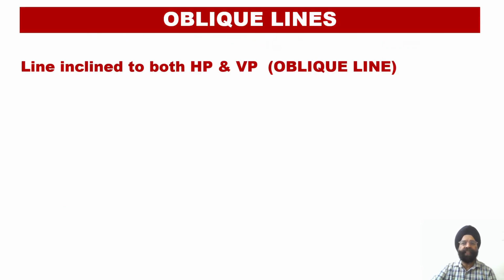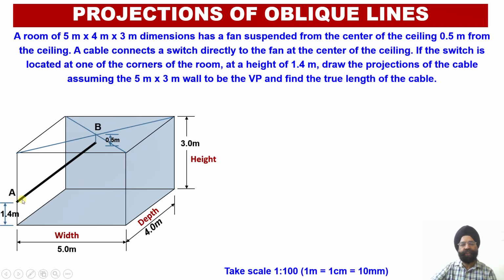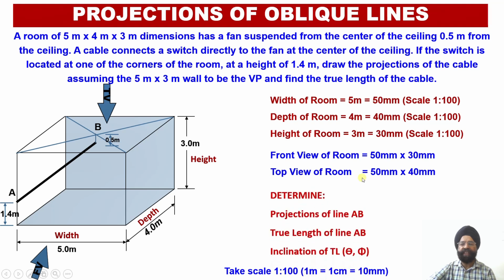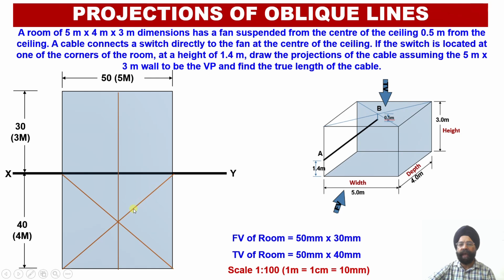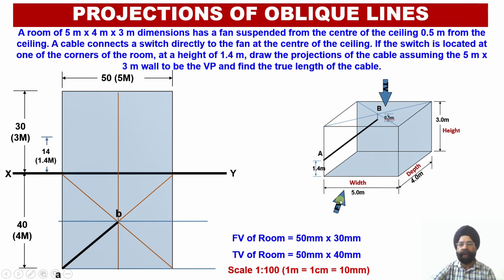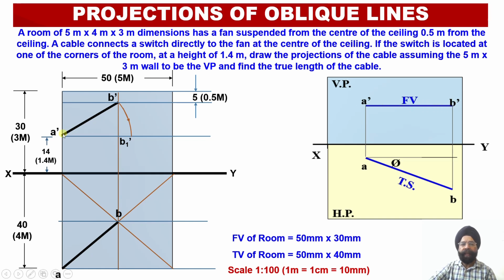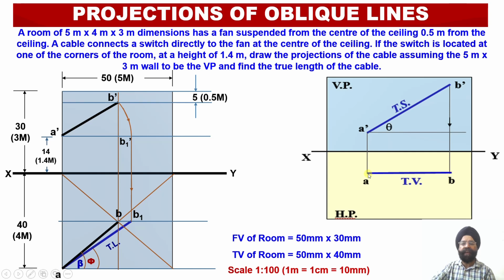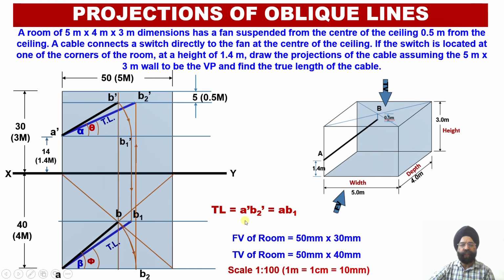Engineering Graphics Lecture 009P Projections of Oblique Lines XVI (Room - TL between Fan & Switch)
Converting a Real Life environment situation into Orthographic Projections

In the present problem, the real-life environment situation has been provided and this problem is first of all converted into Orthographic Projections of Oblique lines to obtain the Front View and Top View apparent length projections. These orthographic apparent length projections are utilized further to obtain True Length and inclinations with HP and VP using rotation of line method.

 A room of 5 m x 4 m x 3 m dimensions has a fan suspended from the center of the ceiling 0.5 m from the ceiling. A cable connects a switch directly to the fan at the center of the ceiling. If the switch is located at one of the corners of the room, at a height of 1.4 m, draw the projections of the cable assuming the 5 m x 3 m wall to be the VP and find the true length of the cable.